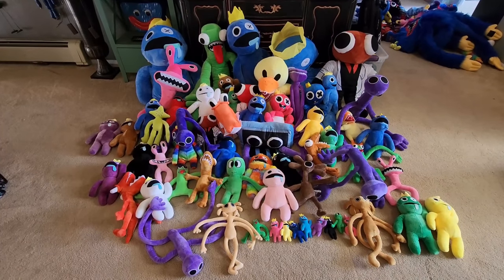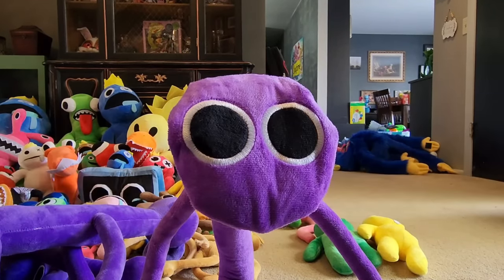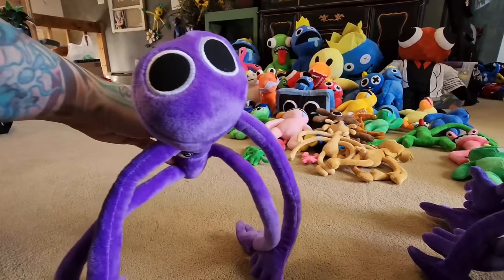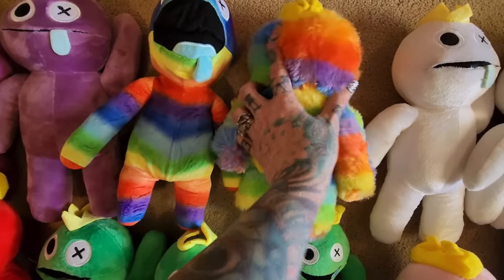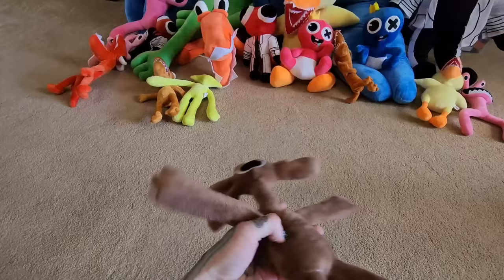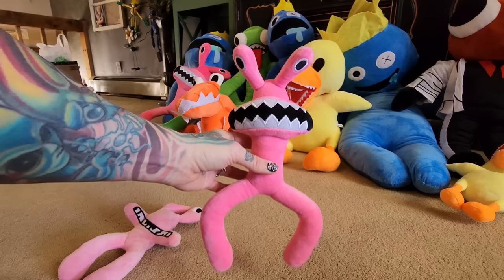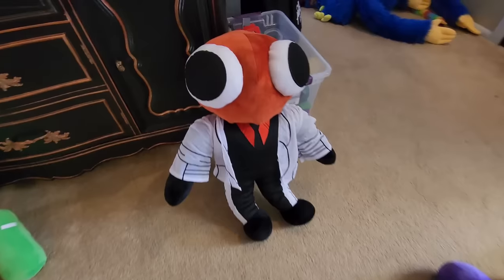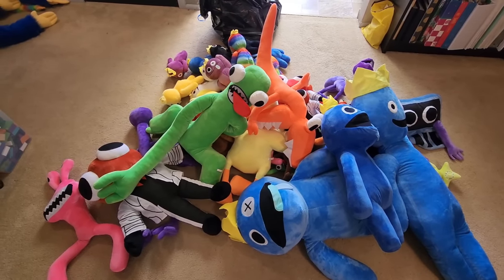Our Full Collection of Rainbow Friends Plush!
Check out the Rainbow Friends plush in the tagged products section!

Tiny plush
Rainbow Friends Action Figures (good)
Rainbow Friends Action Figures (good w/ Lime)
Rainbow Friends action figures (good w/silly Green)
Rainbow Friends Action Figures (some weird)
Rainbow Friends Action Figures (w/Purple in vent)
Blue Color changing light
Blue Costume
Blue inflatable costume
Green Costume
Red Costume
Orange Costume
Purple Costume
14 piece Rainbow Friends charms

  Rainbow Friends Plush:
Baby Blue plush
Smiling Blue
Google Eyes Green
other Orange
Purple in the Vent
Purple that opens his mouth
Yellow Blue
Yellow (duck)